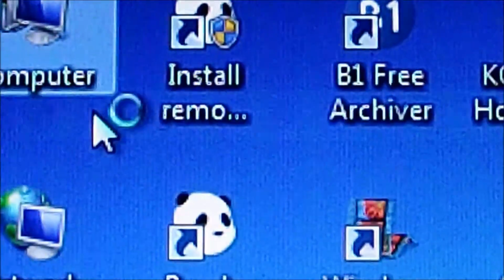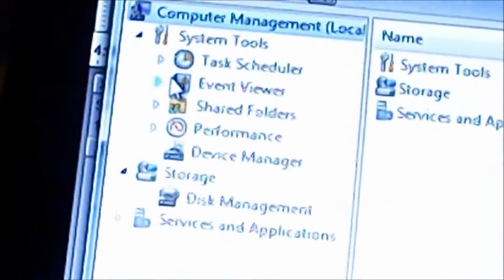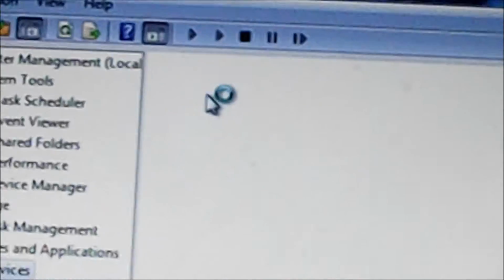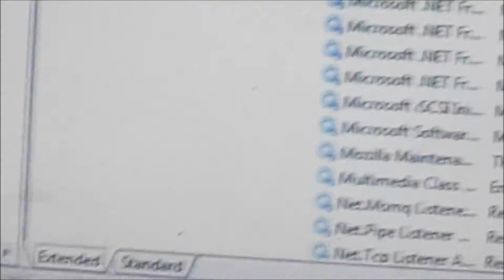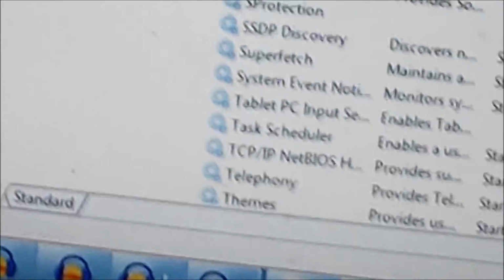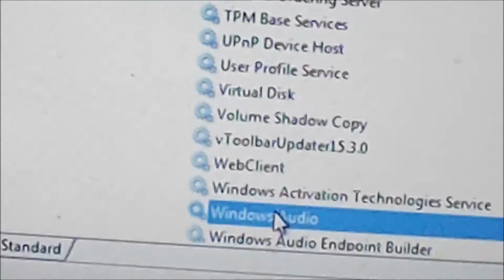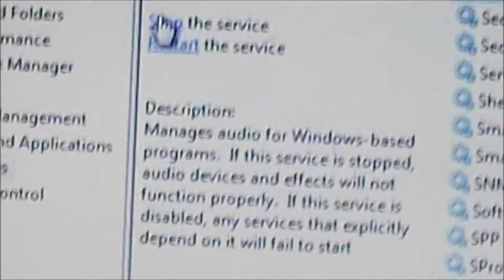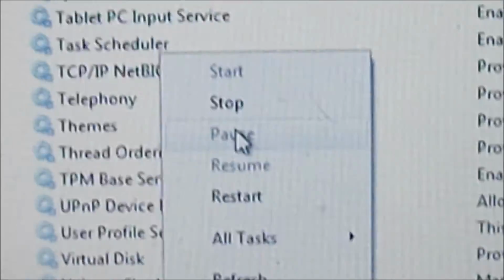Vlog 77 Meet MR Fujifilm Camera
List of Licence

Music from: CMA

Partnered with Generaltodd Tech